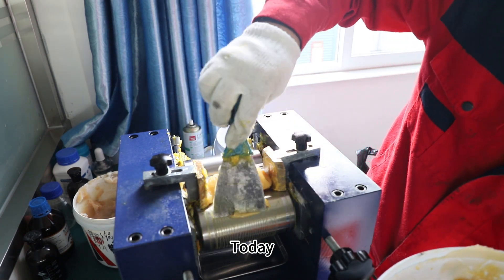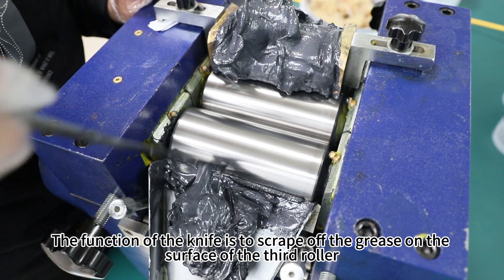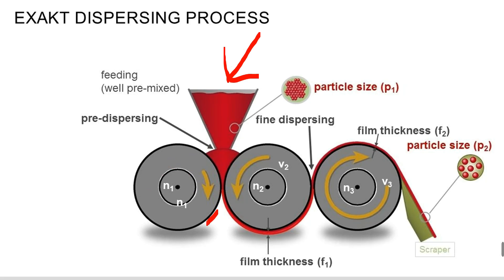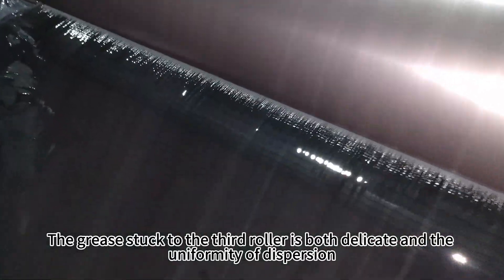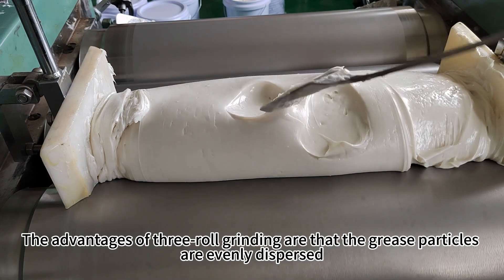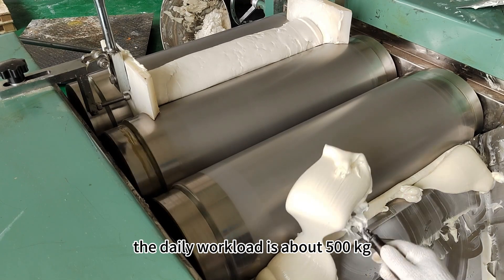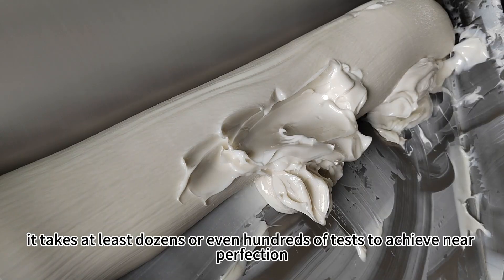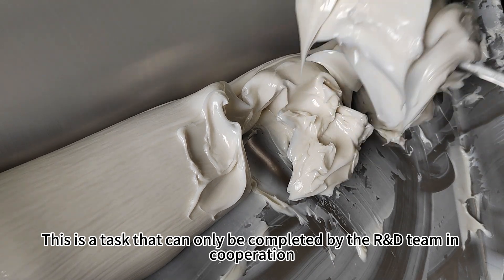Working principle of three roller mill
I will popularise the working principle of the following three-roll mill: this position is first-roller and second-roller, also known as the storage area. The grease is filled in this position. After the relative rotation of the two rollers, the grease is brought to the third roller, and the third roller is equipped with a special scraper. The function of the knife is to scrape off the grease on the surface of the third roller, see? The current surface of the grease is relatively delicate, and the dispersion is relatively uniform. This is the finished product, and then weigh it and put it into the packaging container. In fact, the working principle of the three-roll mill is like this. It is fully studied by using three horizontal metal roller barrels through mutual extrusion on the surface and friction at different speeds. The grinding effect, the rotation speed of each roller is different, which can play the role of grinding and dispersing. The grease stuck to the first roller returns to the storage area again, the grease stuck to the second roller returns to the storage area again, and the other part sticks to the third roller.The grease stuck to the third roller is both delicate and the uniformity of dispersion. It can meet the finished product standard. In normal work, the delicateness of the grease is adjusted by adjusting the spacing between the three rollers. The smaller the spacing, the more delicate the grease is. Of course, the efficiency will be greatly reduced. For some extremely demanding grease, it must be crushed more than three times. The advantages of three-roll grinding are that the grease particles are evenly dispersed, and the product is delicate and shiny. Therefore, when producing high-end grease with extremely high requirements, three-roll grinding must be used for grinding and dispersion. Its disadvantage is that the grinding efficiency is not high. For a 12-inch equipment like this, the daily workload is about 500 kg. The common three-roll grinding is generally divided into the following two types: experimental three-roll grinding and production three-roll grinding. When blending small formula, generally choose this small experimental formula within 1 kg. The experiment is three roller grinding. Under normal circumstances, it takes at least dozens or even hundreds of tests to achieve near perfection. What is said here is close to perfection. Personally, I think there is no perfect all-round grease in the world, only a relatively perfect special grease, a high-quality The grease must have a comprehensive consideration of multiple indicators. This is a task that can only be completed by the R&D team in cooperation. Well, that's all for today's video.